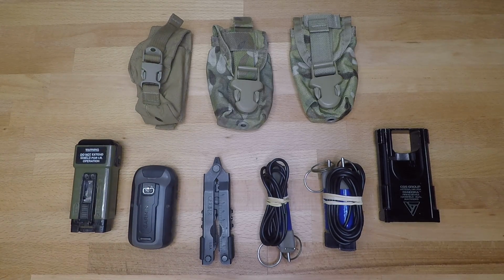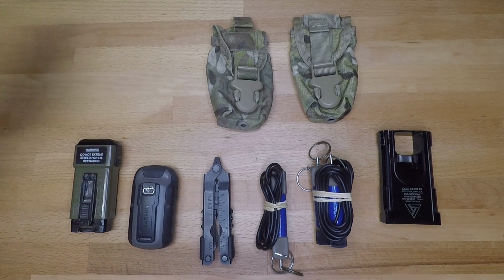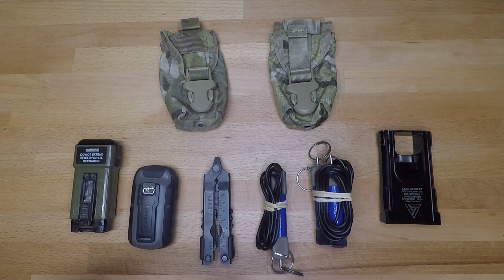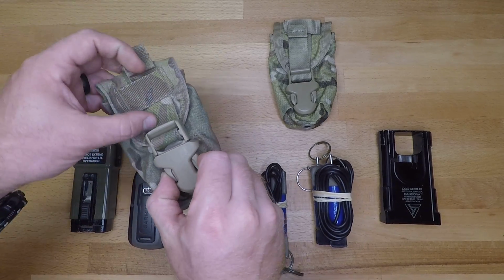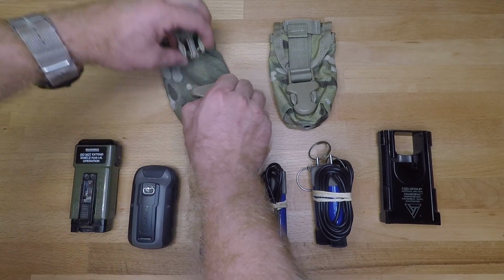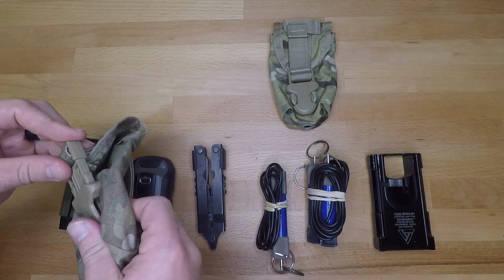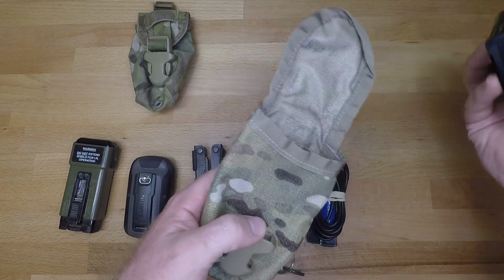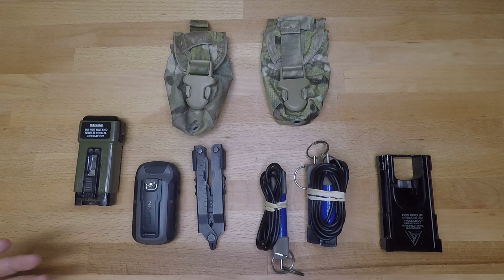Eagle Industries & Army Issue Flash Bang Pouch - (LT5MGR)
TYR Tactical Flashbang Pouch Review